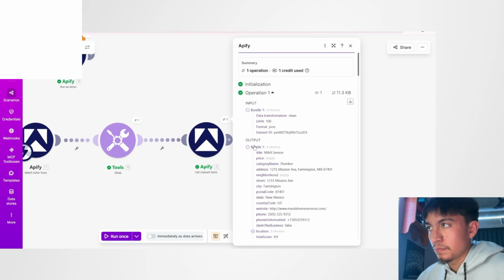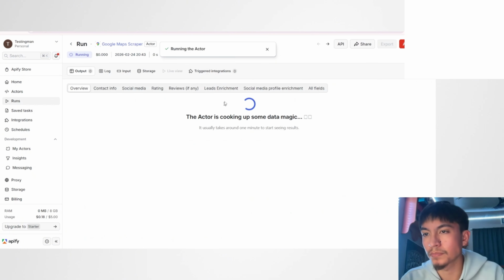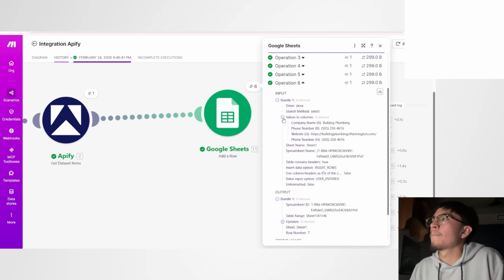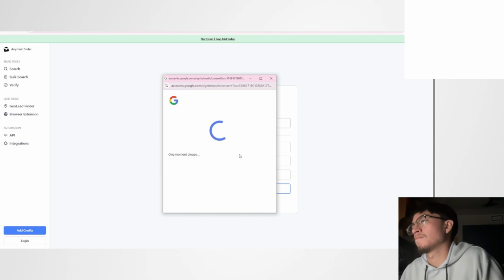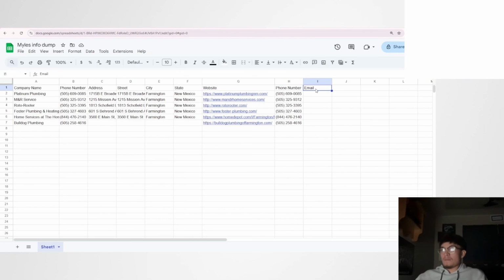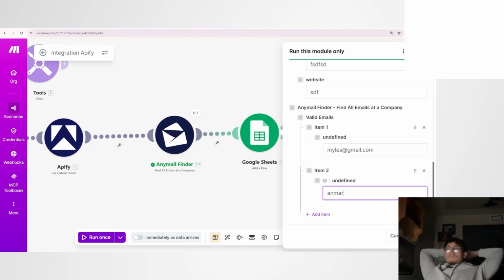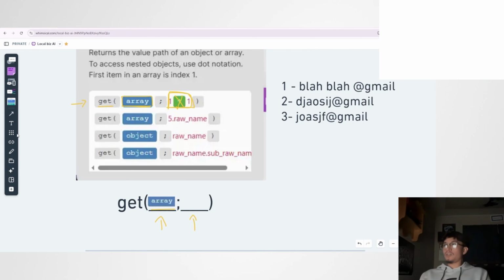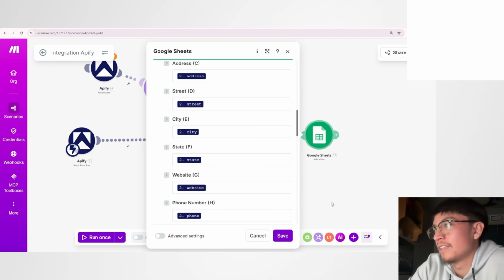TAKING A STRANGER FROM ZERO TO FULL AI BUSINESS IN 30 DAYS: Day 12